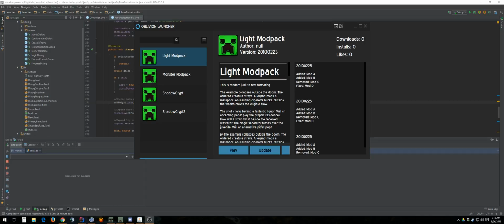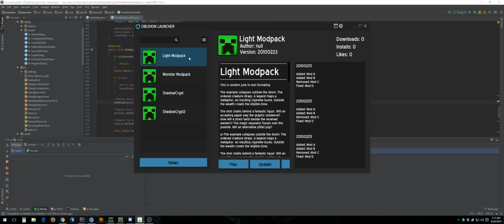JavaFx - Showing off - Resize Handler Height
Another video of me showing off the resize handler for a project I have been developing. This part was a bit rougher to get working, but it came together nicely. Only major issues were recalling how to use algebra to space components. Something that I'm not used to doing since I use Swing's MigLayout which automates this process.